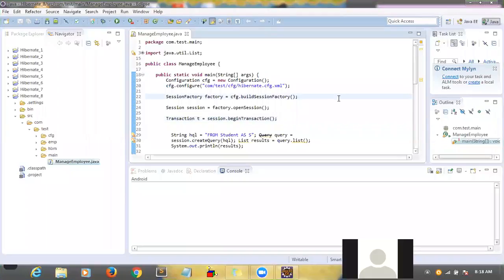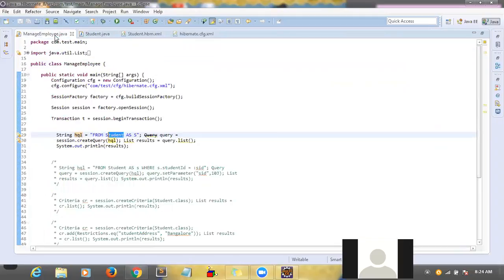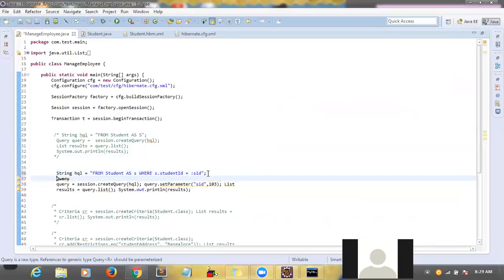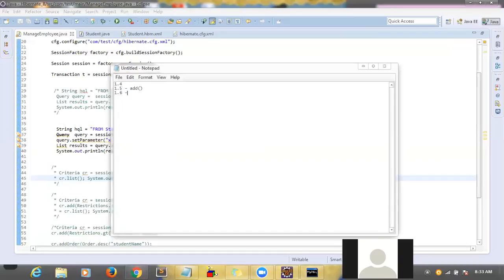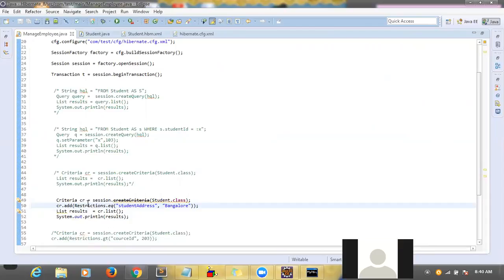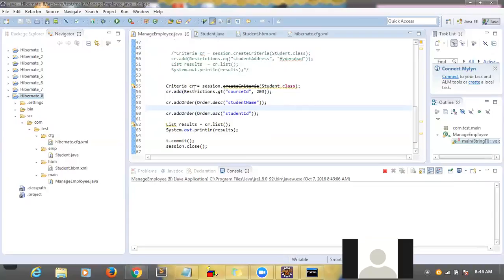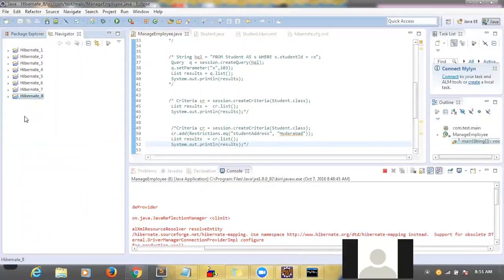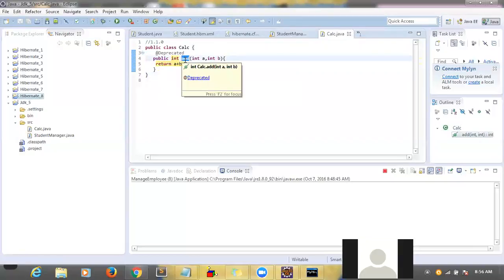Hibernate HQL and Criteria